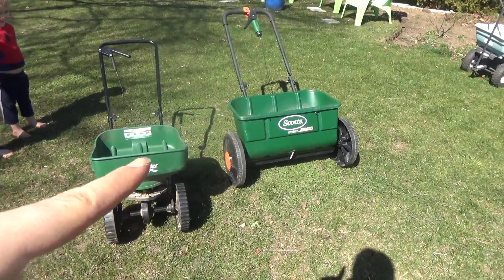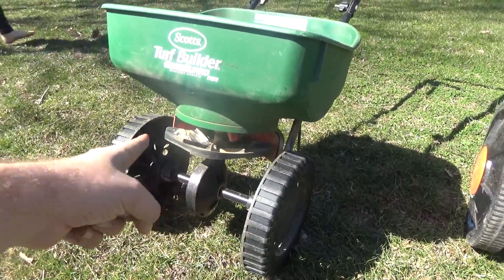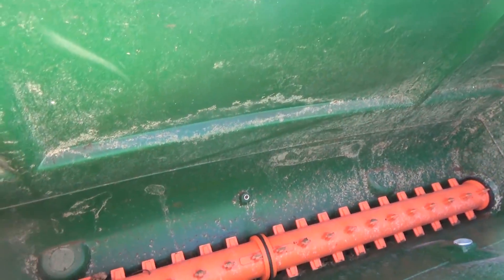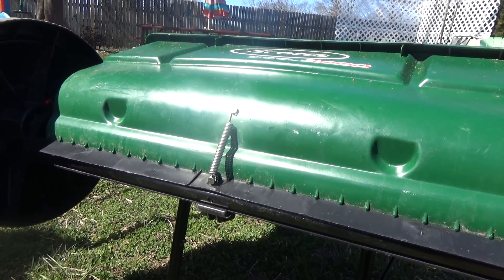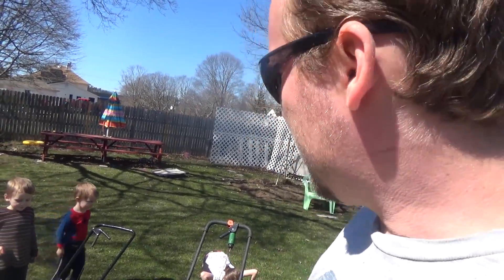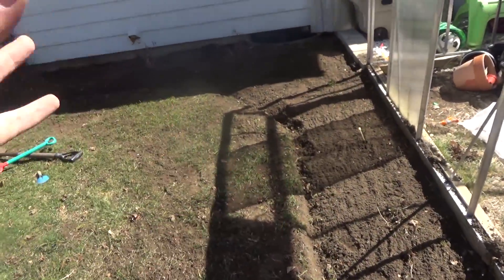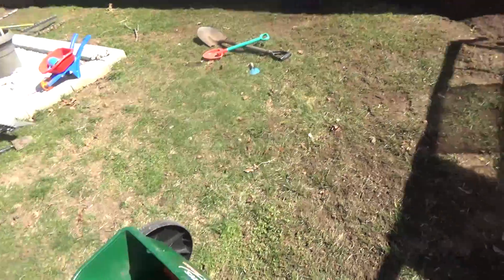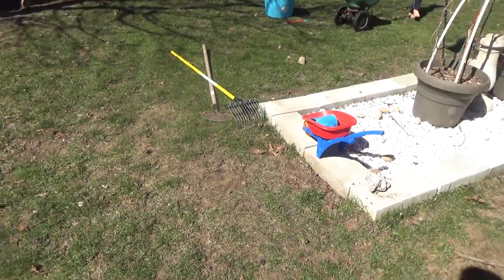Broadcast Spreader vs Drop Spreader - Which is Better?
When buying a spreader you'll need to decide for yourself which is better, a broadcast spreader or drop spreader? Both have their uses and in this video I'll explain the differences so you can find the one that fits your needs.

Want to find a lawn care product mentioned in a video? Most of what I use I purchased off Amazon. It's easy, and you can find the products I use